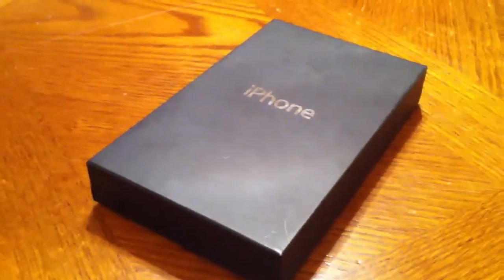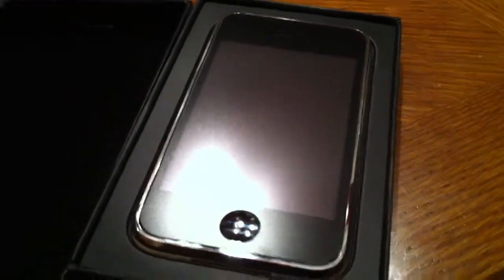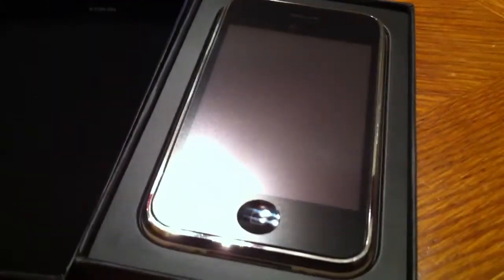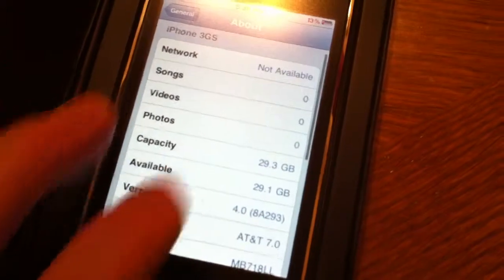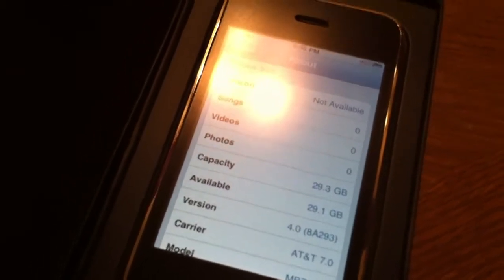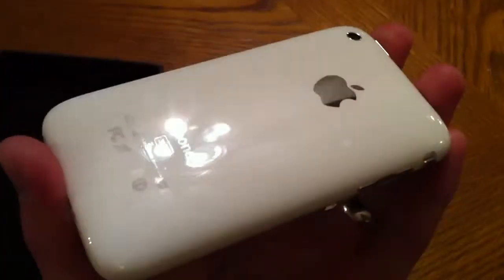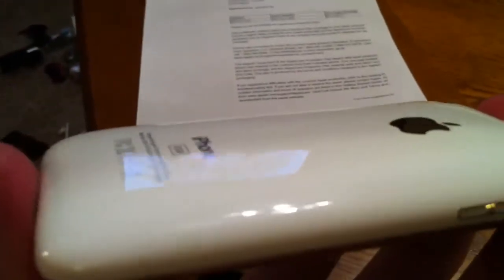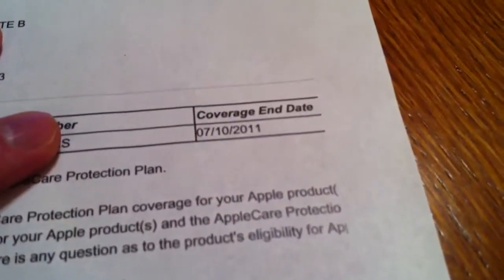iPhone 3GS 32gb for sale ebay AppleCare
eBay link